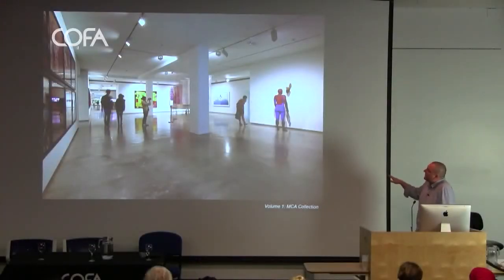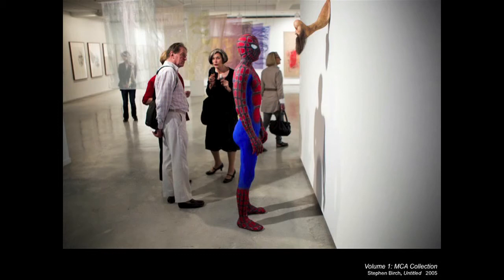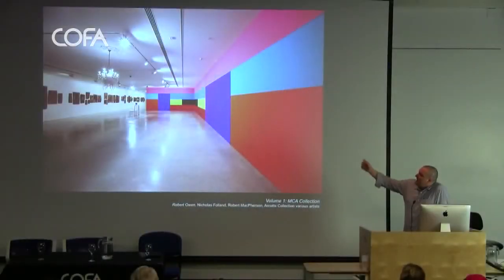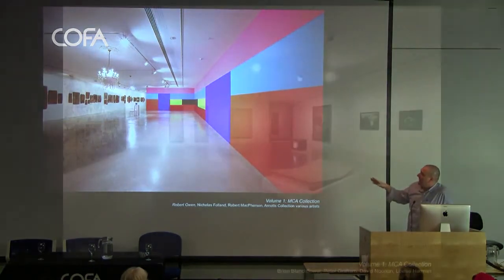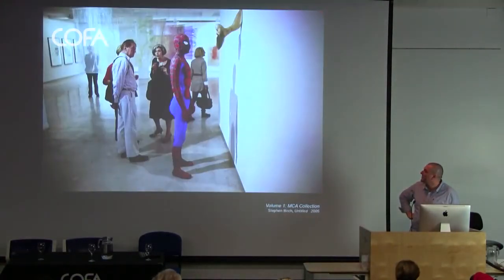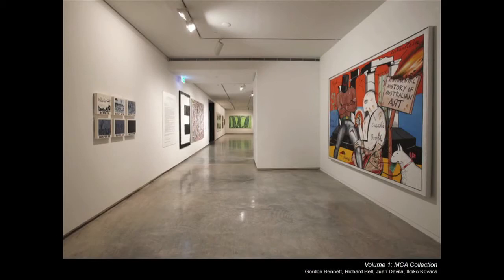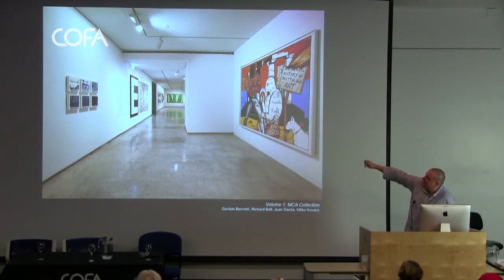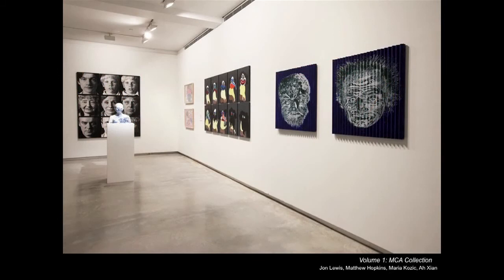Glenn Barkley - MCA: The MCA Collection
Curator Glenn Barkley takes us through the MCA Collection.